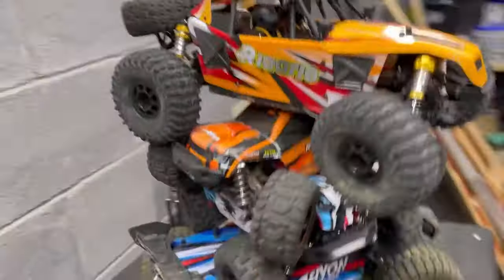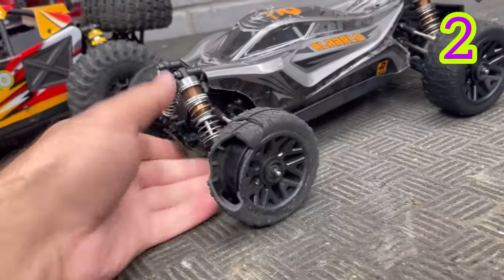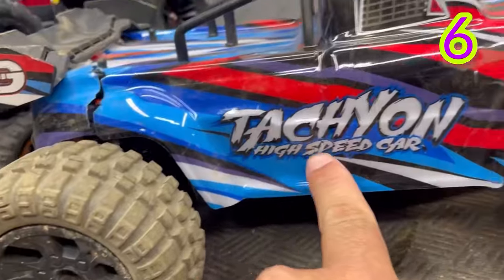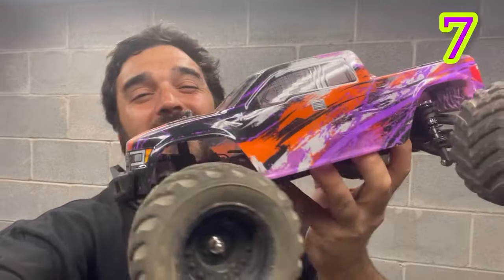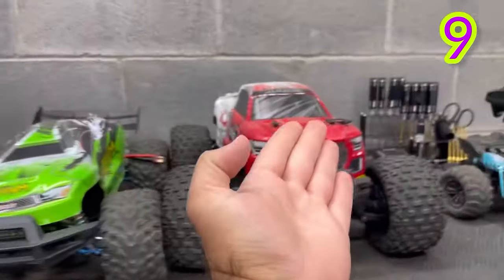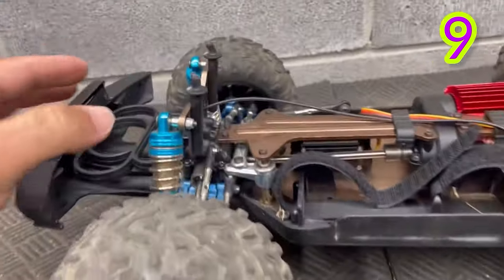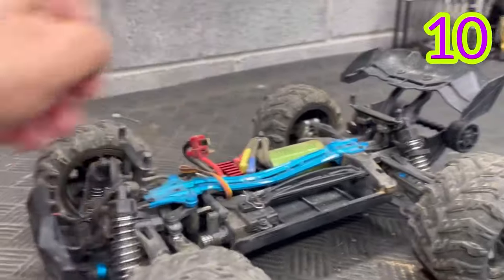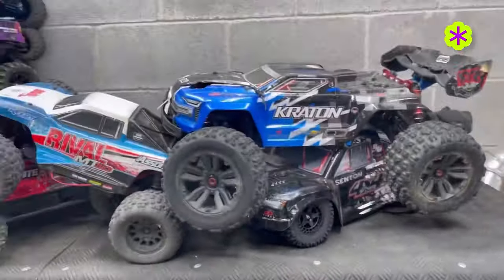Top 10 BEST cheap RC CARS on AMAZON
CAR 1: Rlaarlo AM-D12

CAR 2: Rlaarlo/Croboll Buggy

CAR 3: HBX 16889a Pro

CAR 4: HBX 16890a

CAR 5: HyperGo 16208/ H16B

HyperGo battery retrofit kit

CAR 6: DEERC 210E

CAR 7: HBX 903a

CAR 8: HBX 2995

Large tires

CAR 9: Hosim X17

CAR 10: JJRC Q117B (Fuuy)

* BONUS - CAR 11 (short course version recently found on Amazon)

Arrma Granite 3s BLX

Arrma Senton 3s BLX

Rival MT10

Arrma Kraton 6s BLX